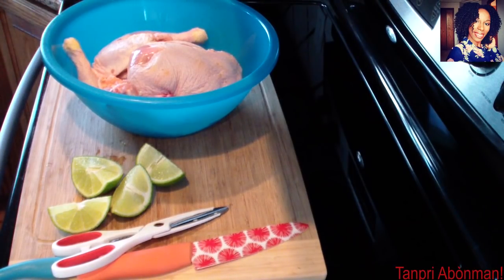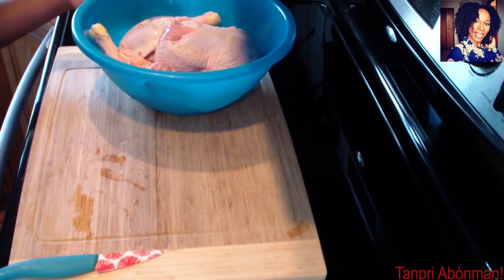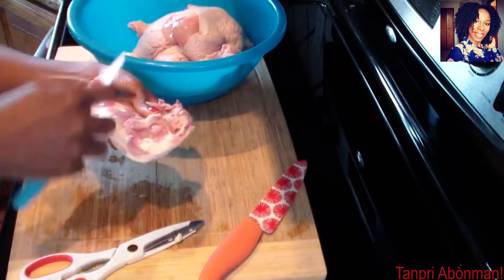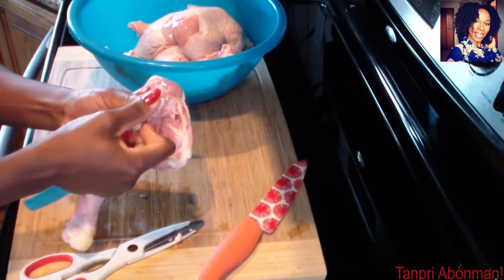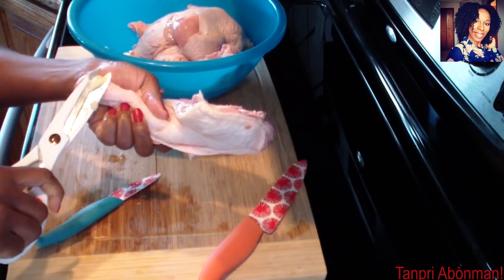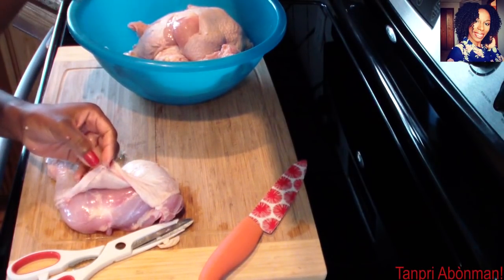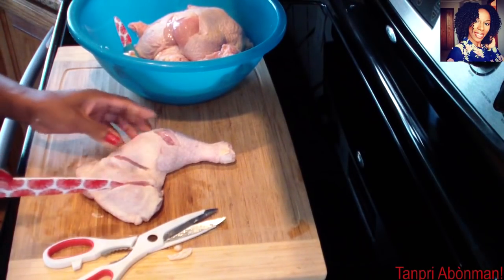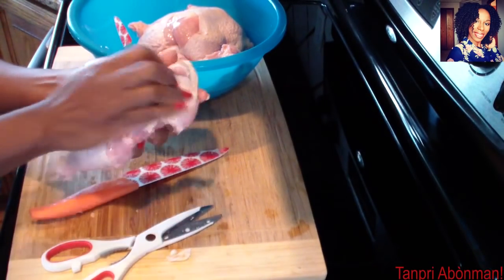Recette Netwaye Poul Anvan Boukannen | Episode 41 { Creole }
M'ap moutre nou recette mwen remen an creole.